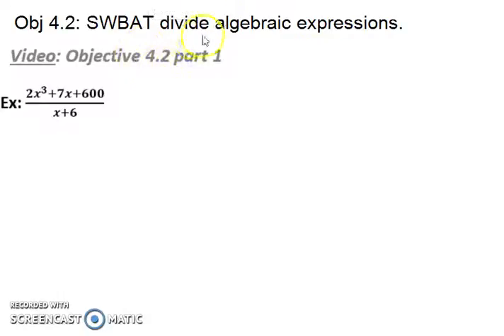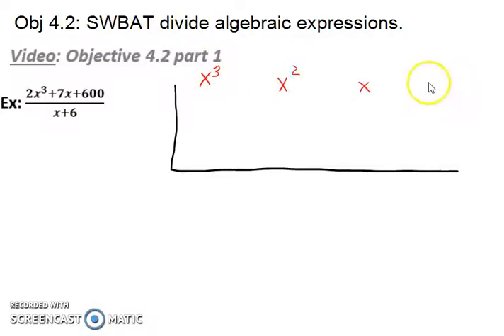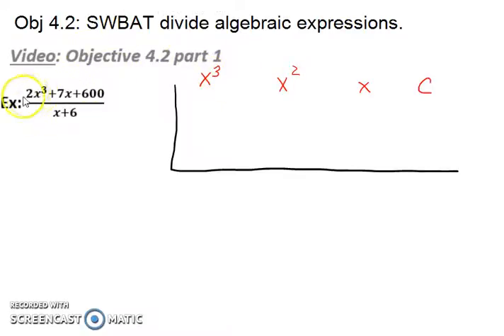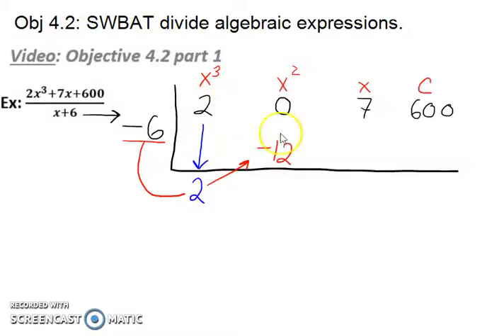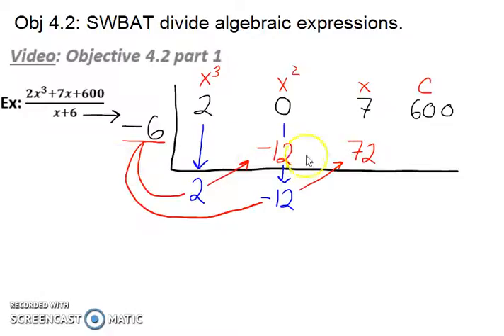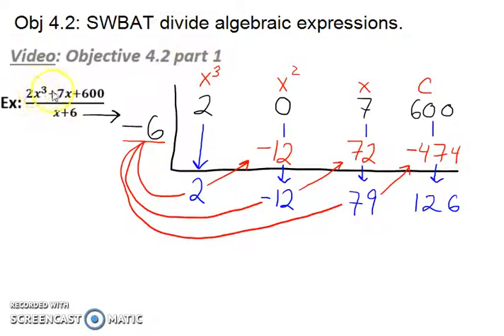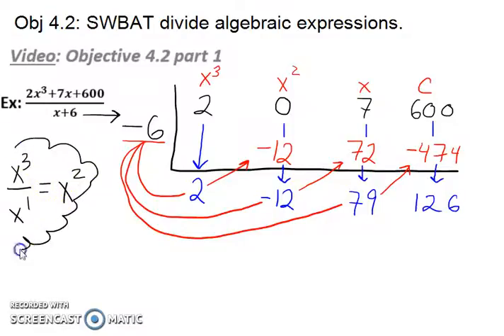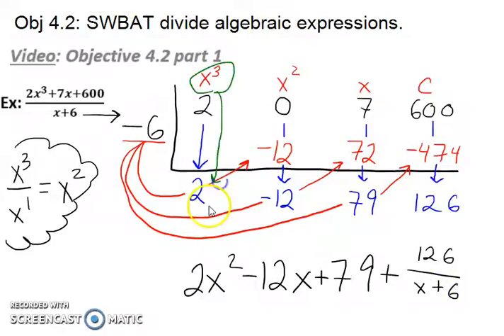A2 Obj 4.4 Part 1: SWBAT divide algebraic expressions.